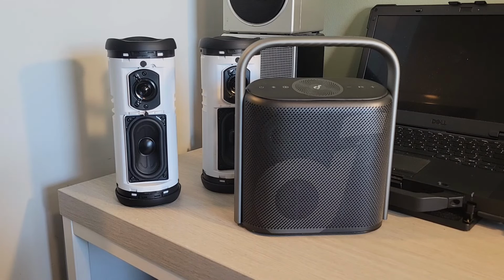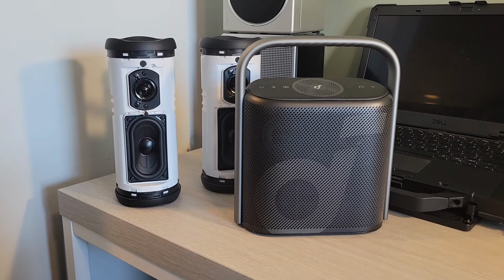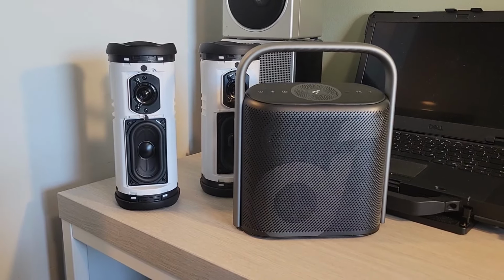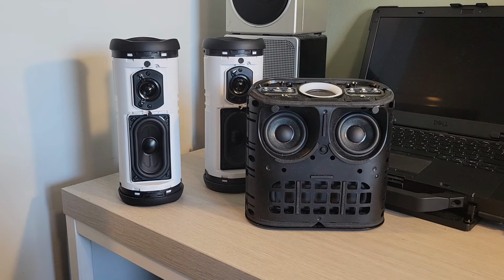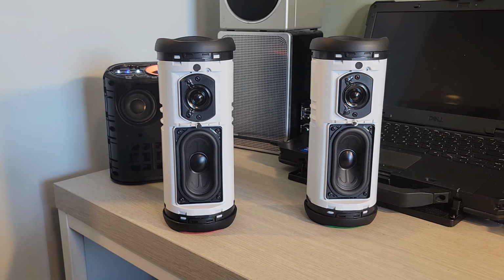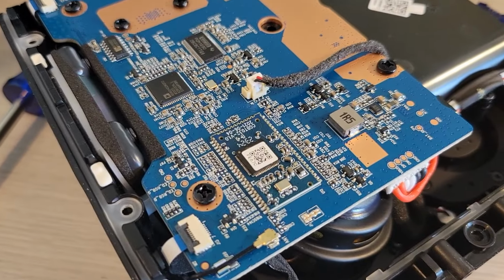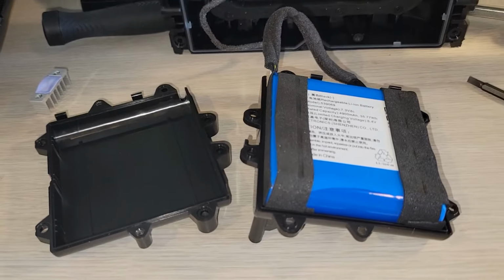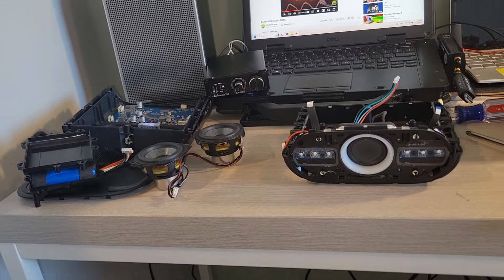Soundcore X500 Review, Soundcheck & Teardown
tHe BeST spEaKeR iN ThE WoRld

                                       - clout chasing tiktokers

Timestamps:
4:29 Preset EQ comparison
7:17 Soundcore X500 vs Sowo Surgeboom 3
11:25 Bass test
12:10 Teardown

See "phat stereo" for more info.

Songs:
The Consouls - K.K Cruisin
Soul Persona - Underwater Love